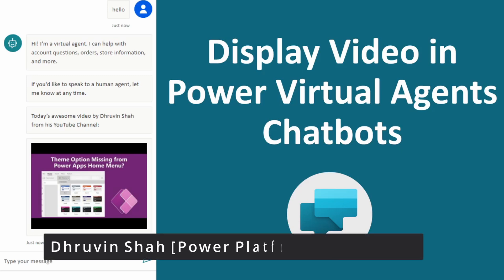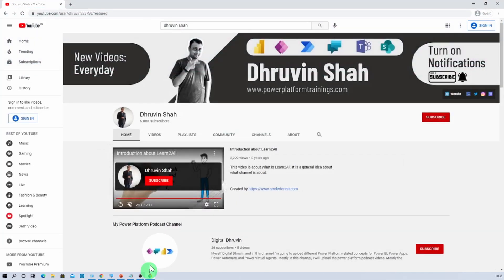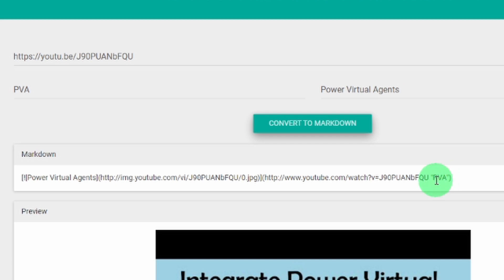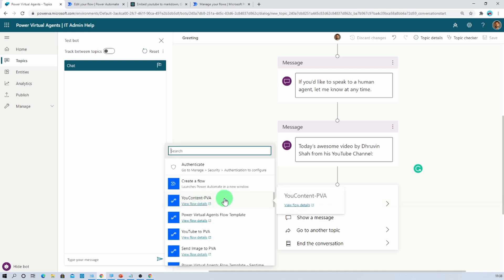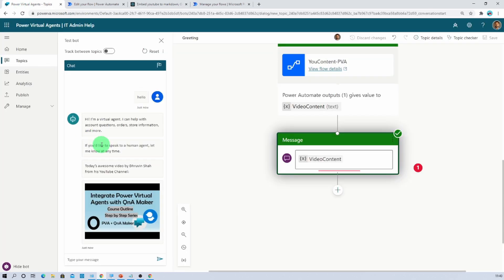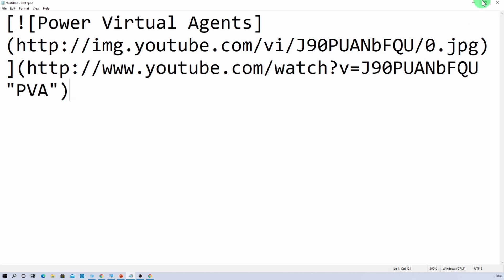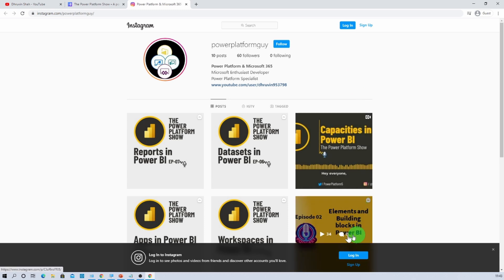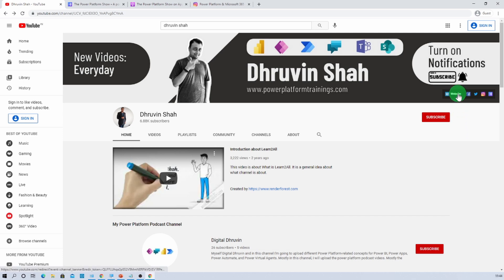How to Add Video in Power Virtual Agents Chatbot?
In this session, we will learn, how we can add Video as a Chatbot outcome in Power Virtual Agents or PVA. Sometimes, we need to add a video in Power Virtual Agents chatbot. When we click on the video, the video should be played. I’m going to explain one short trick related to this. Power Virtual Agents support Markdown code. We will create a Markdown URL to embed our YouTube Video in PVA Chatbot. In this way, we can add any video as a chatbot outcome.

Chapters:
00:00 Start
00:20 Requirement
01:52 Marked Code
02:38 Create a Flow
03:27 Test Chatbot
04:20 Explanation of Marked down code
05:23 Subscribe

Follow the below channel if you are interested in lister Audio Podcasts for Power BI, Power Apps, Power Automate, and Power Virtual Agents.